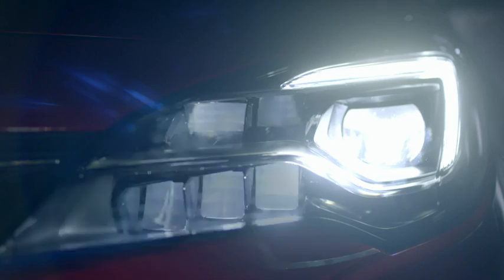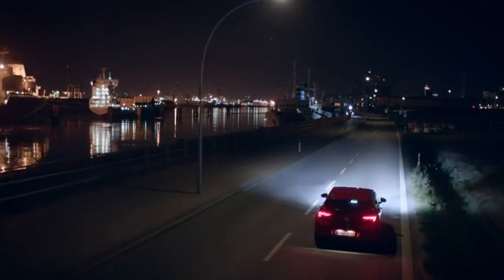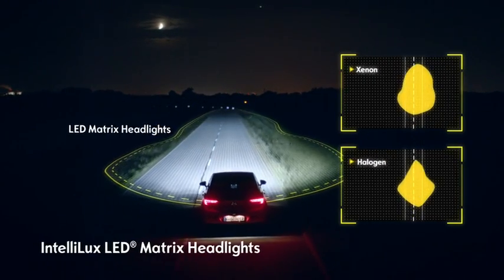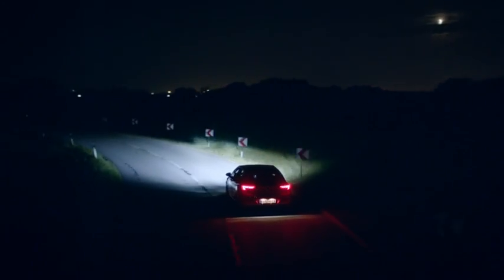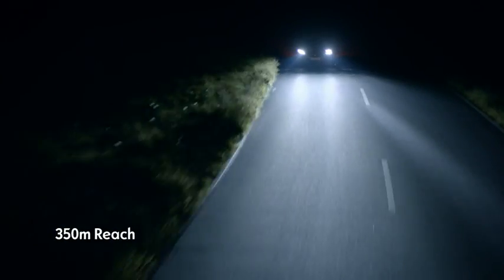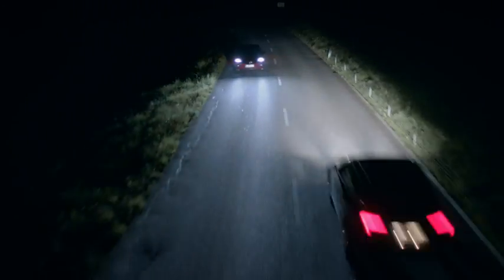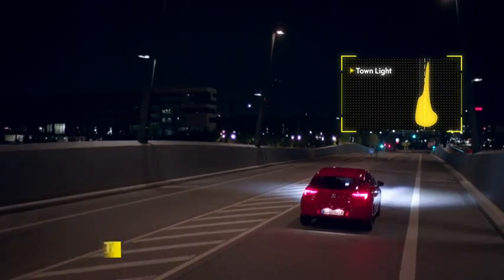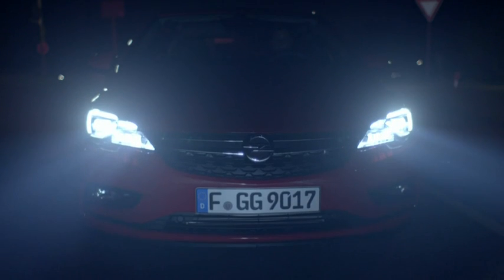2016 Opel Astra K IntelliLux LED matrix light. How do they work?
Opel Astra K comes with brand-new full LED matrix lights, that enable the driver to see farther and sooner than with Bi-Xenon lights, without blinding the incoming traffic.